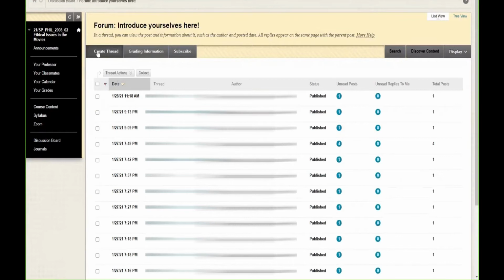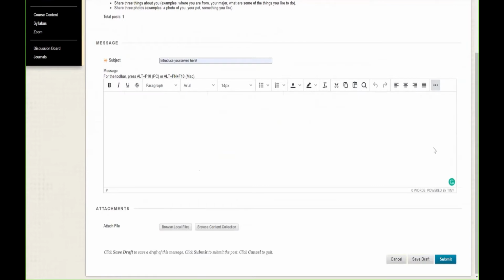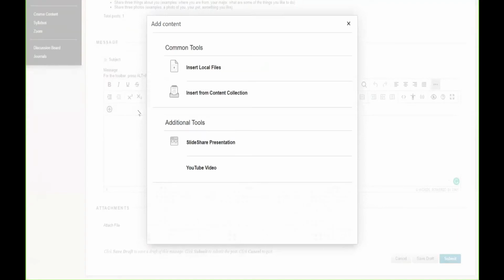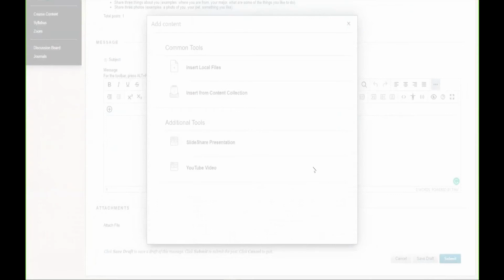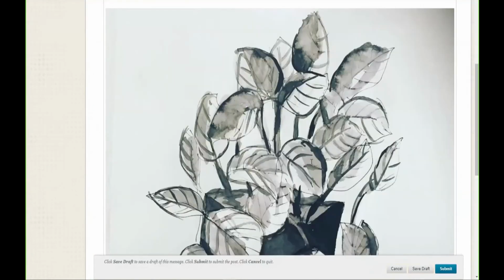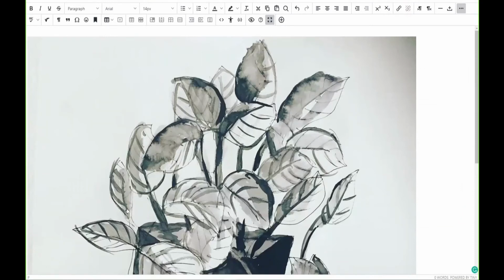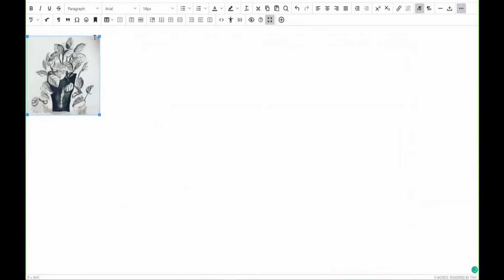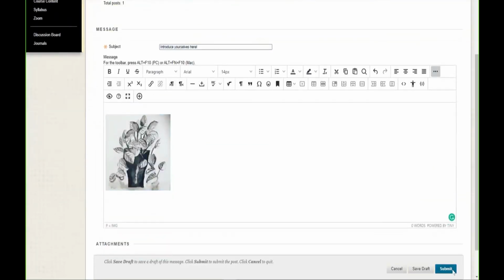How to Add and Resize a Picture on Blackboard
I am looking forward to hearing from you.